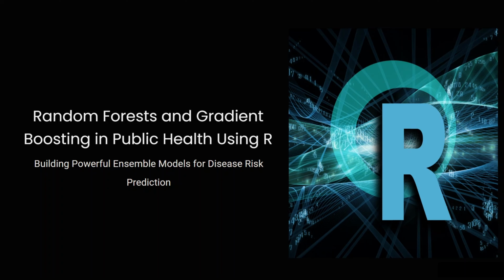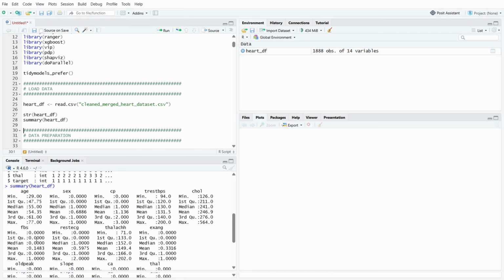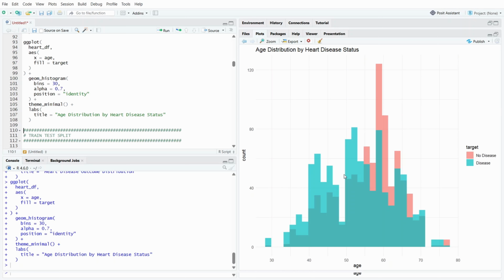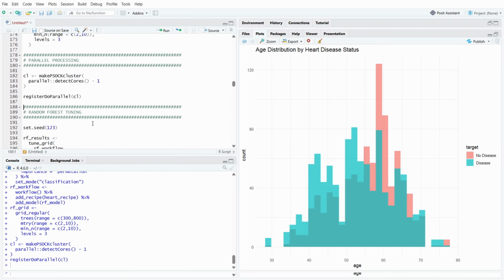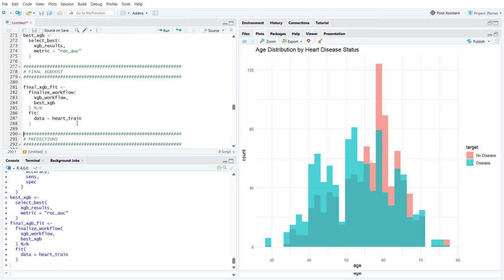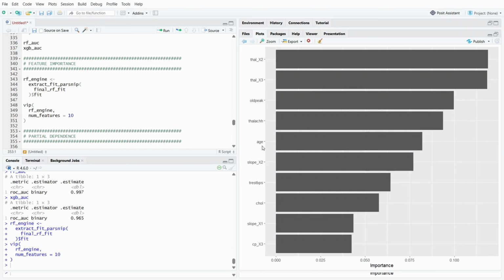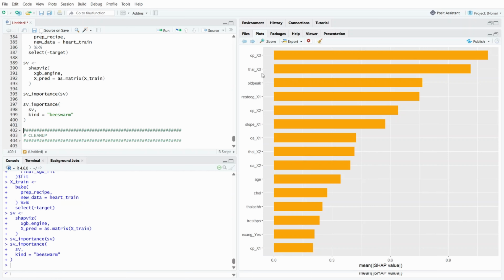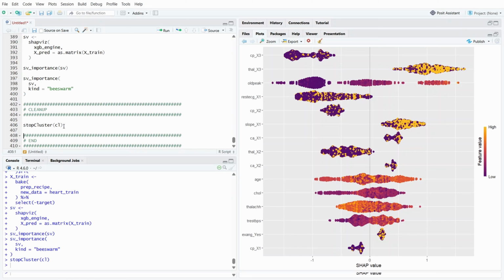Random Forest vs XGBoost in R | Machine Learning for Public Health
In this video, we compare Random Forest and XGBoost, two of the most widely used machine learning algorithms for prediction and classification.

In this video, you'll learn:

What Random Forest and XGBoost are
Key differences between the two algorithms
How to implement both methods in R
How to evaluate model performance

Whether you're a public health student, researcher, epidemiologist, or data analyst, this tutorial will help you select the right machine learning model for your data.